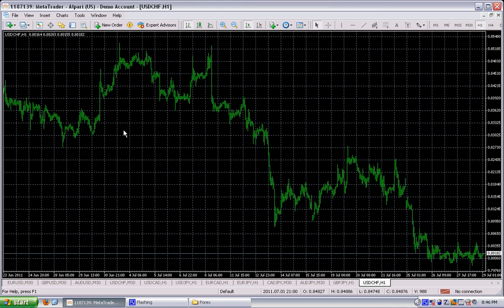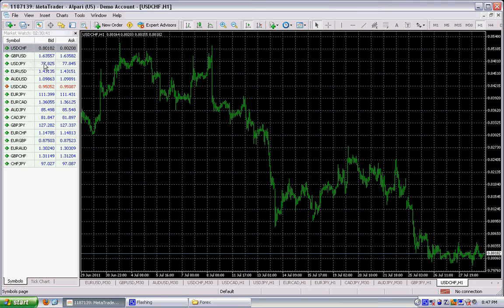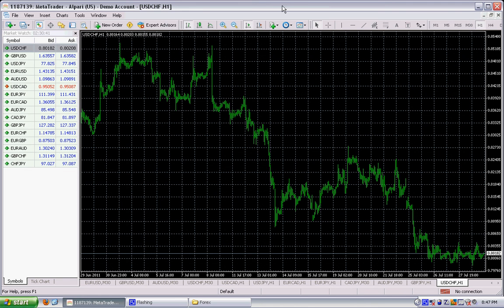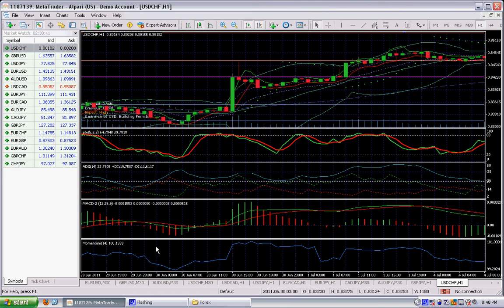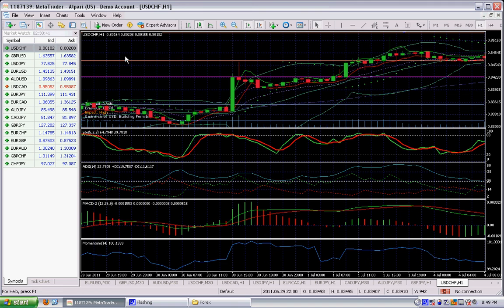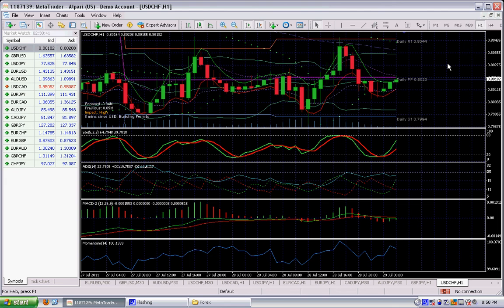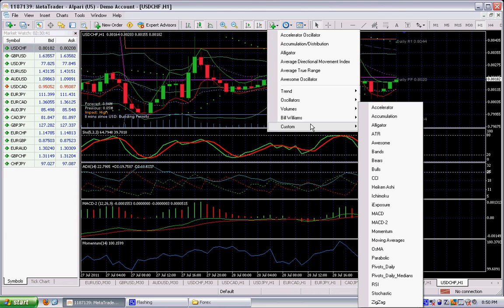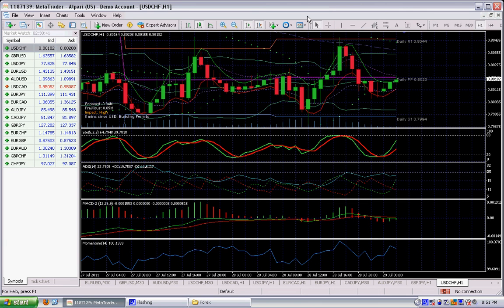Trade Forex - Day Trading Platform MT4